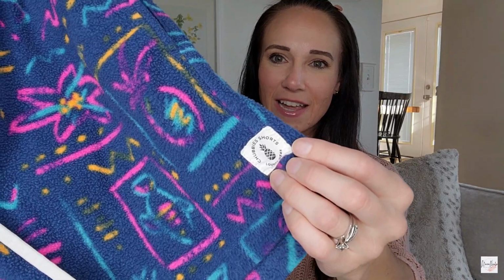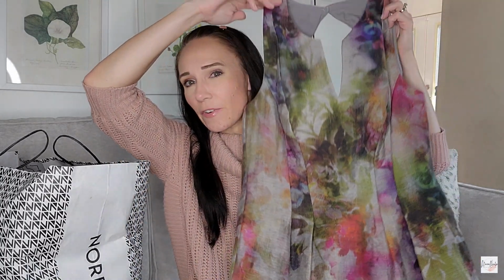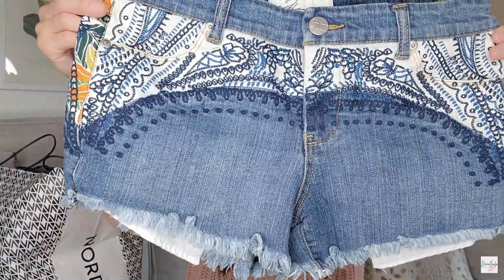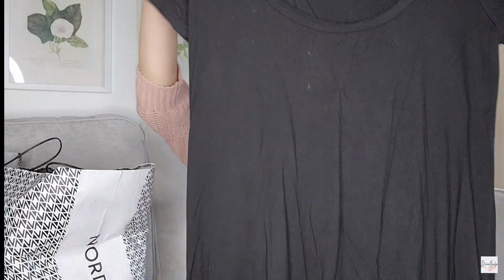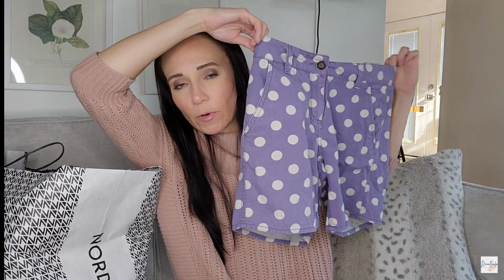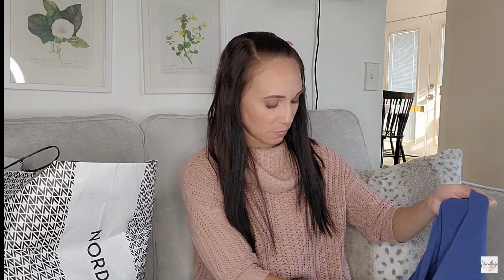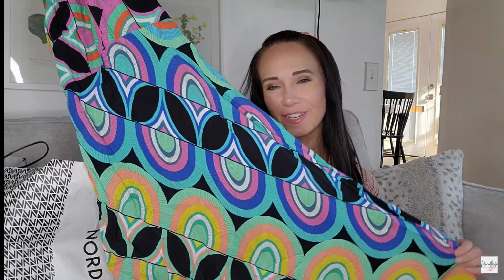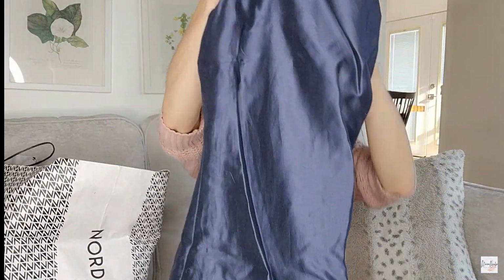$1 Sidewalk Sale Finds! Thrift Haul to Resell on Poshmark & eBay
I stumbled upon an awesome sale at my local consignment sale, and of course I dug through! I picked up a bunch of $1 items, as well as a few good finds from the racks inside. Come see what I got!